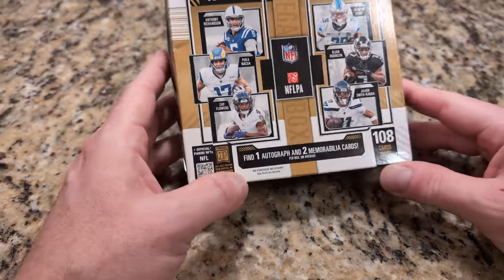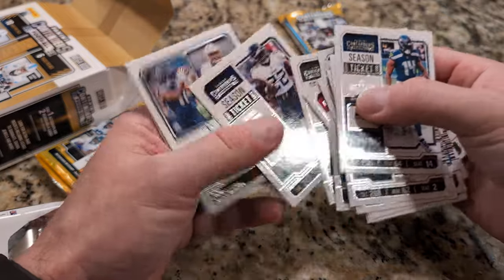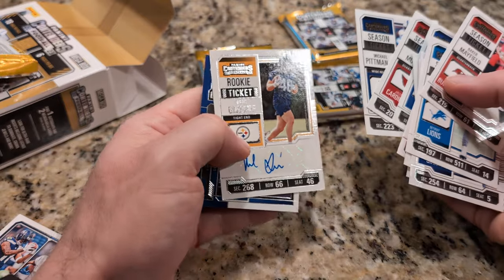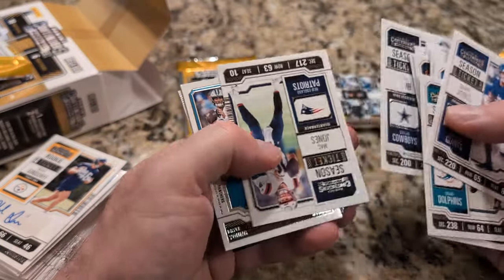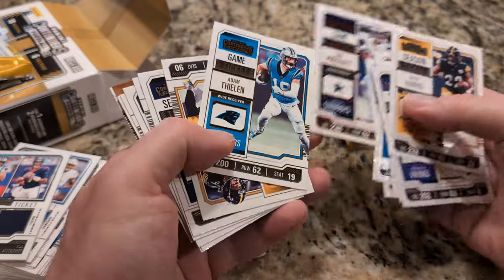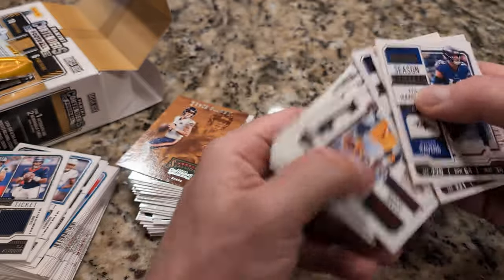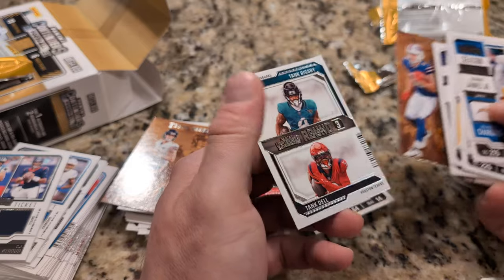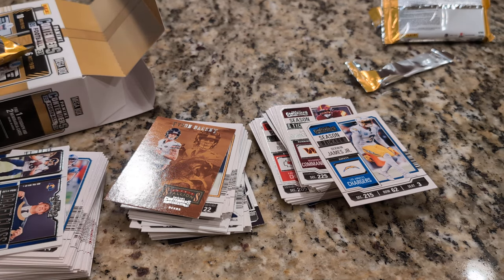Cards With My Son Ep. 5 - 2023 Panini Contenders Football MEGA BOX Break - Stroud/Young 💥HIT💥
Pretty decent results, especially for a new collector.